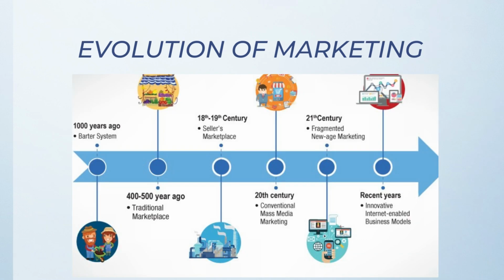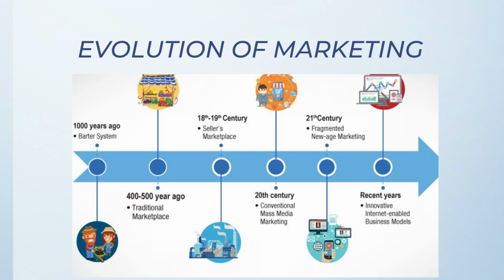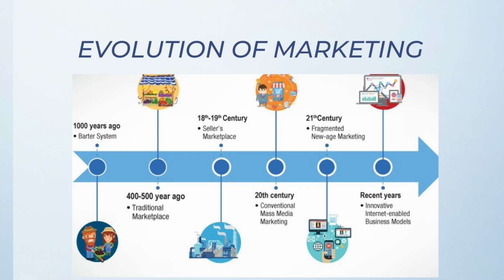MARKETING IN HISTORICAL PERSPECTIVE